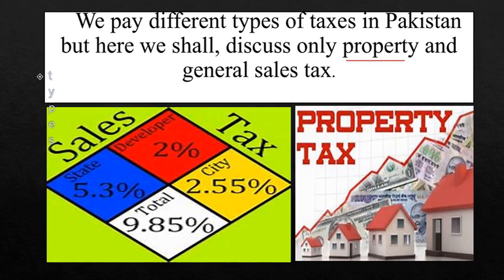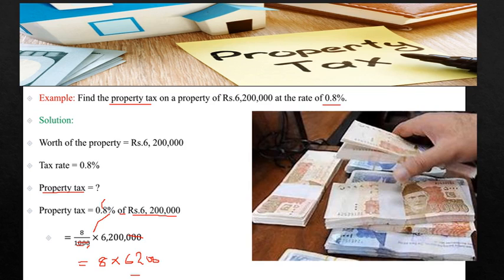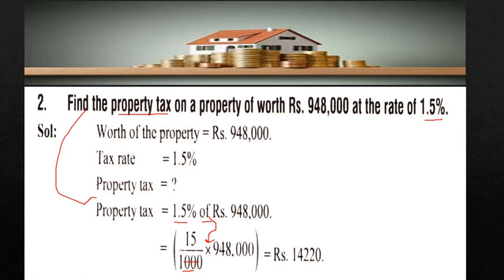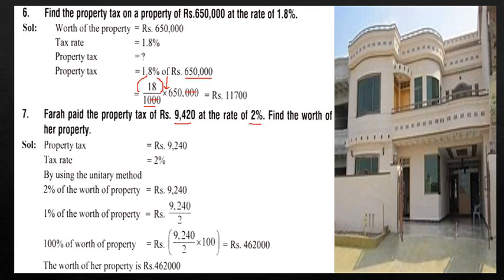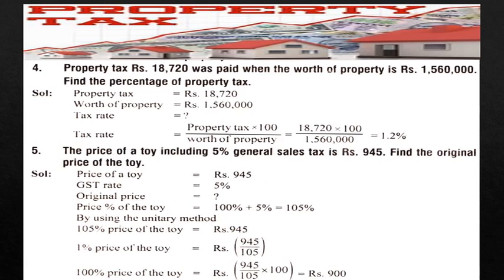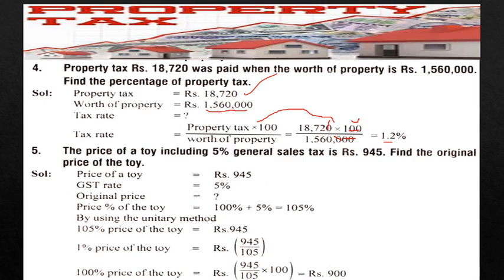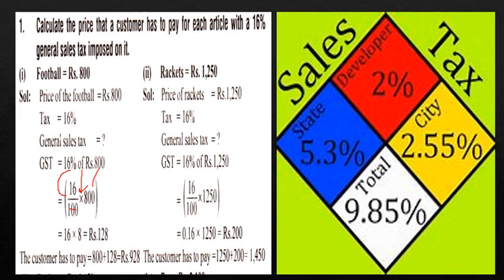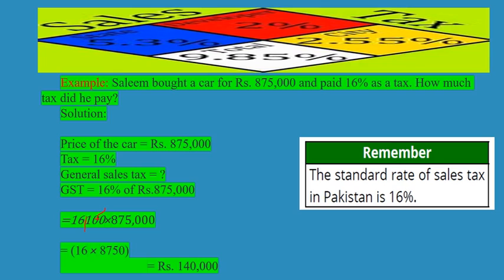7 grade week 6 how to find property tax and General sales tax